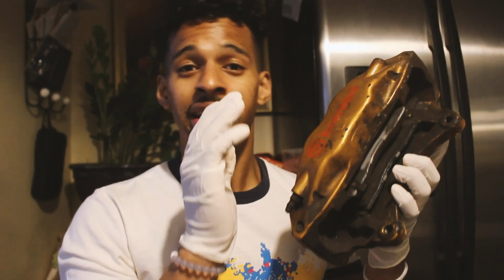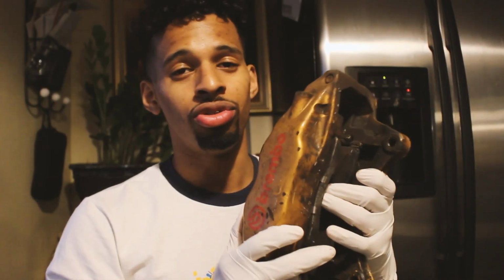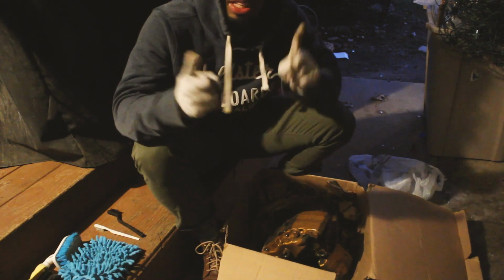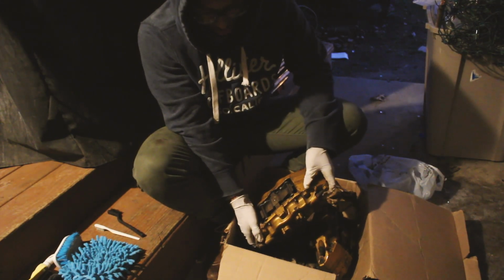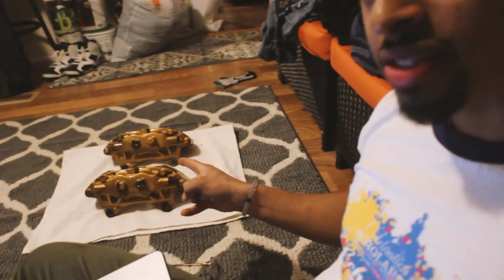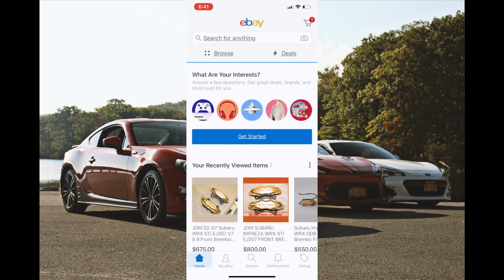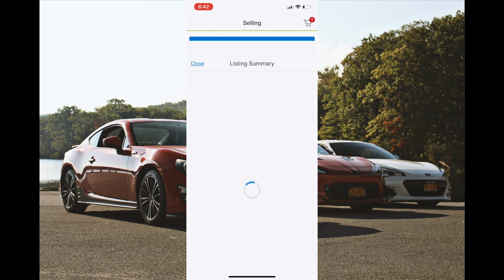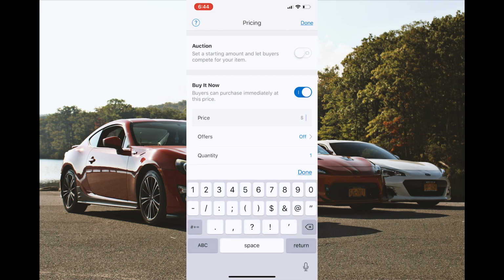How To Make MONEY From Stock PARTS!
Whats good youtube fam hope yall enjoyed this little video! Any questions be sure to leave them in the comment section!